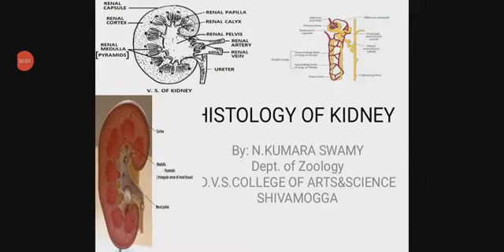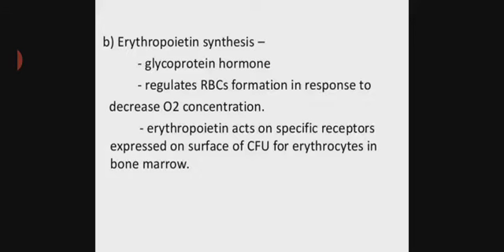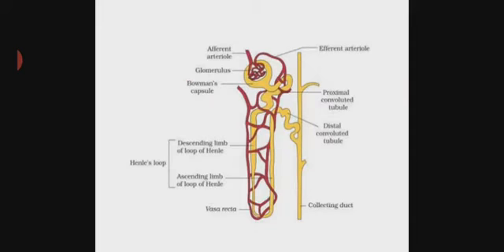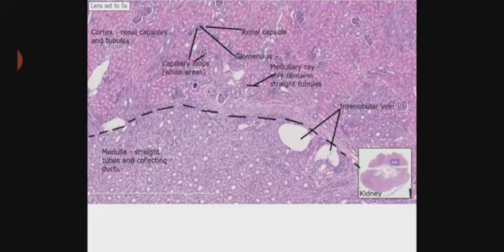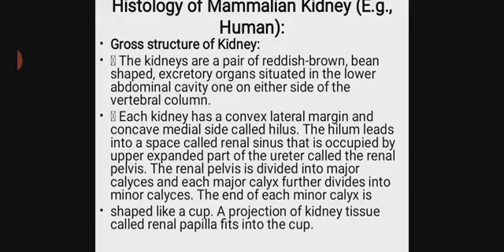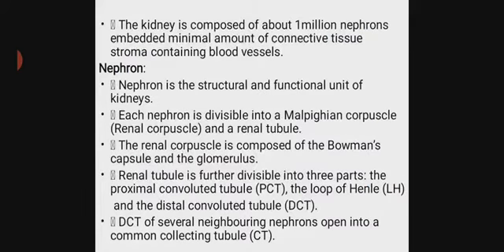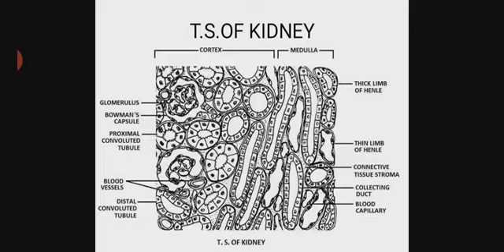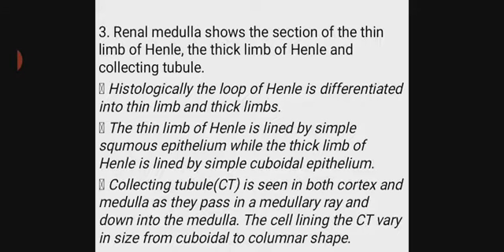HISTOLOGY OF KIDNEY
Anatomical features& Histological details of Kidney